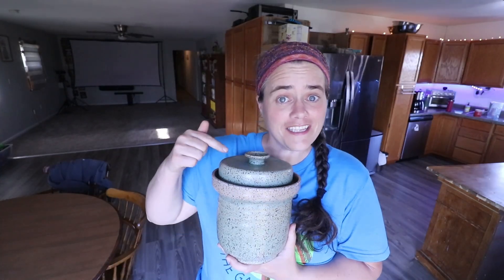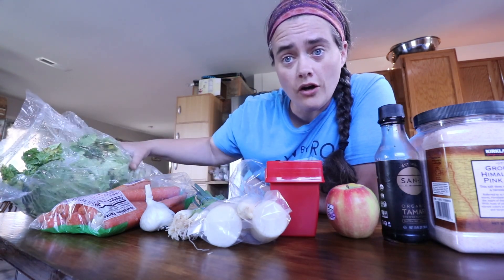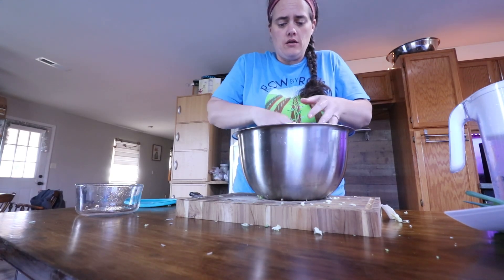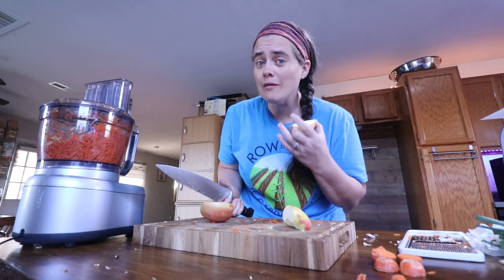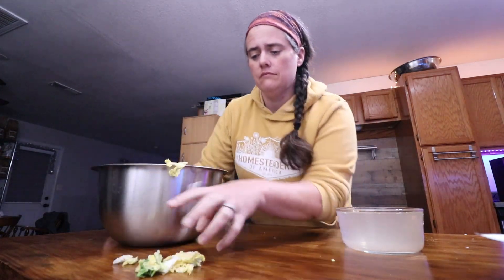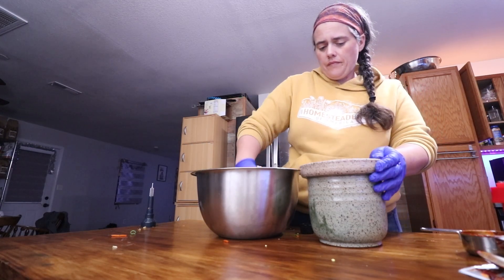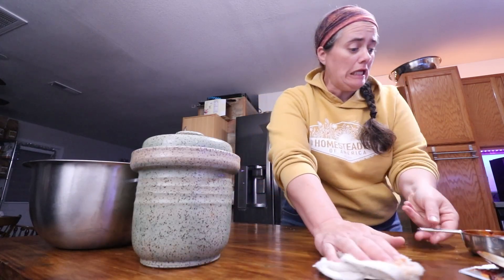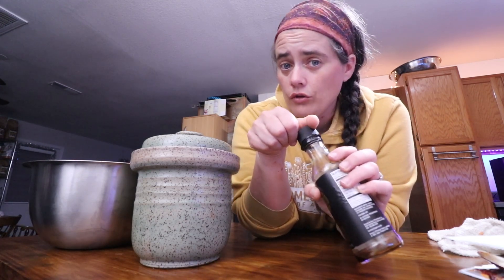Fermenting Kimchi In A Water Seal Crock | Fermented Homestead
I tried to track down the crock I was using but I couldn't, if I do I will add it here later

If you would like to reach us you can:
- or -
Send snail mail to:

If you would like a great deal on some high quality boots Hisea is helping us get an even better price by going and using the code FERMENTED12 and you'll get 12% off all boots on their site!